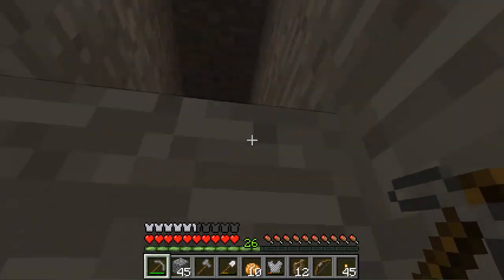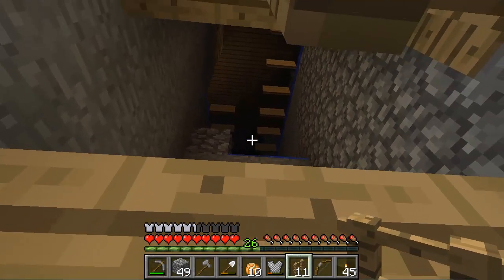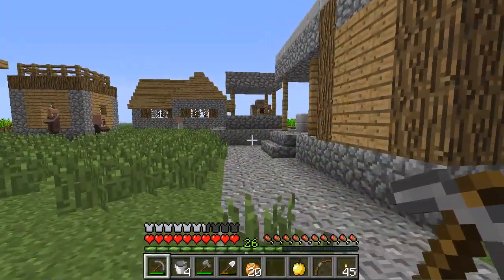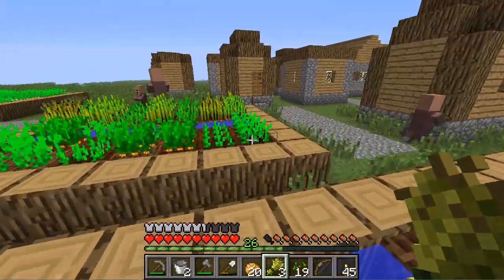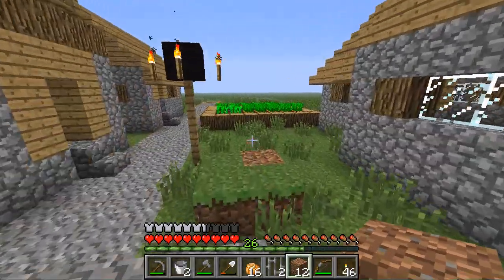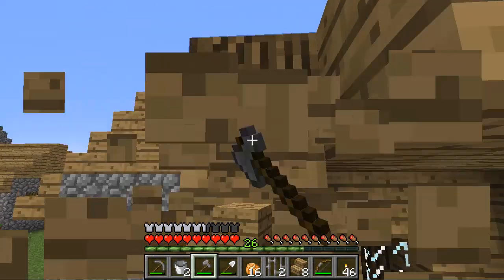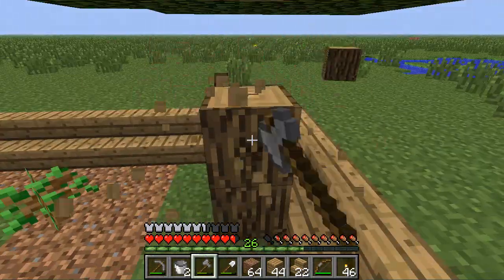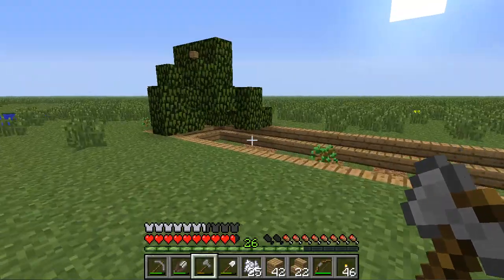Minecraft Super Flat Survival Season 2 - Episode 5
In this episode of Minecraft super flat survival we work on getting saplings and starting a tree farm.